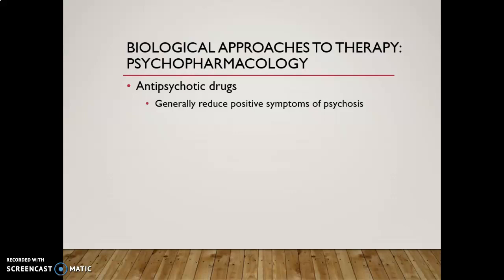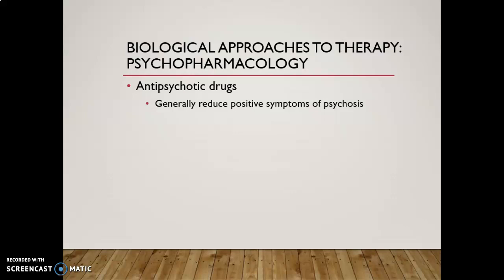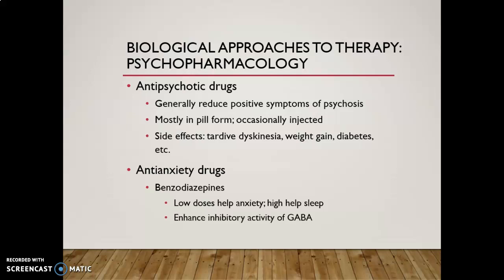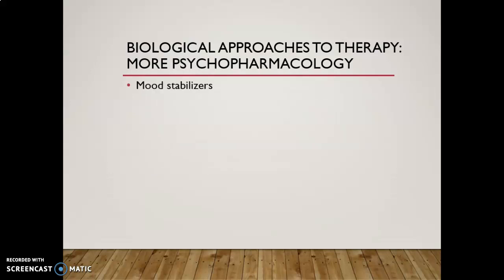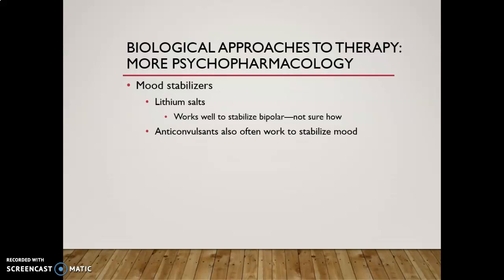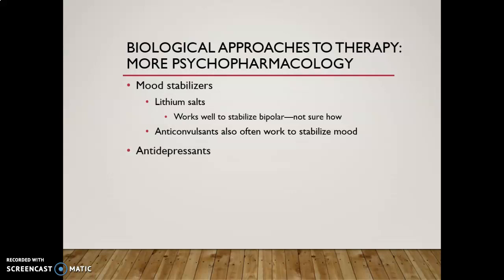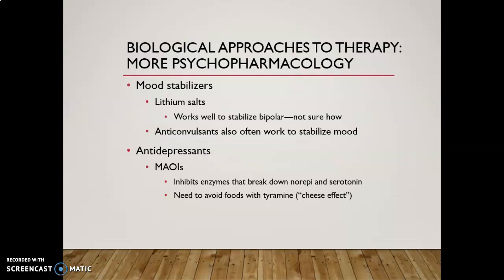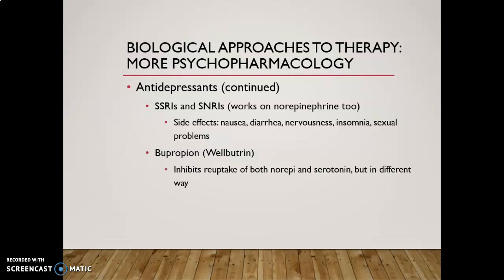Chapter 16.5: Biological Treatments: Psychopharmacology